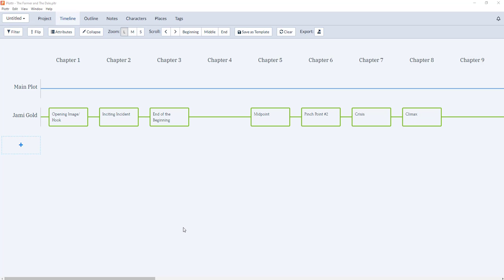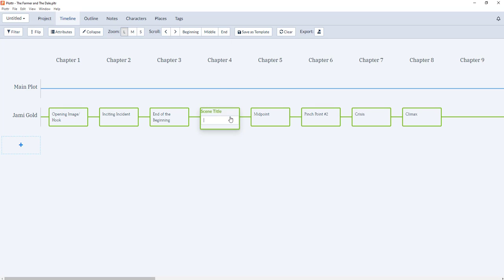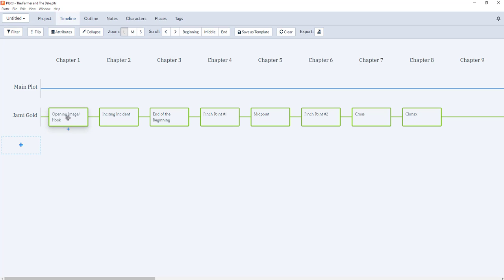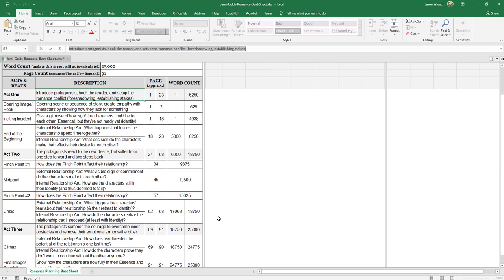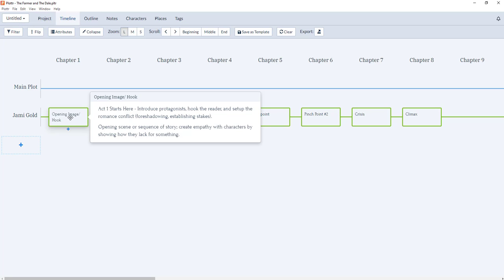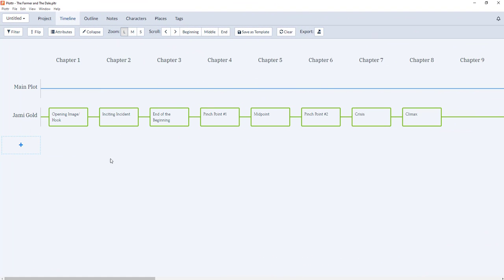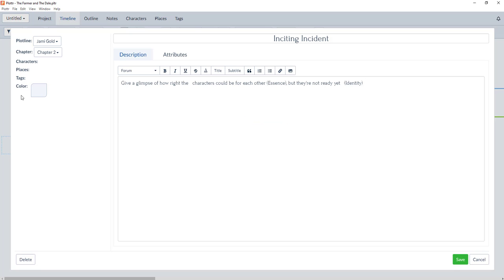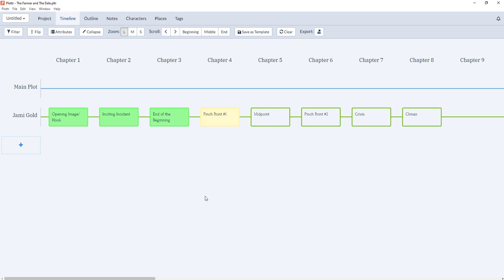Video 4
In this video, I walk you through setting up Jami Gold's Romance Beats in Plottr.